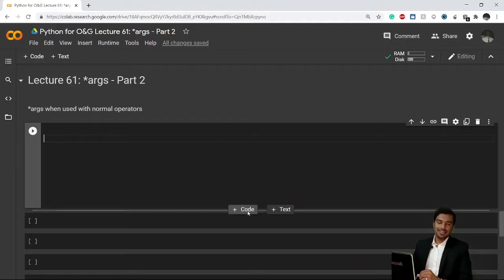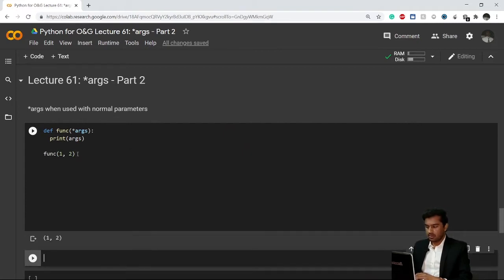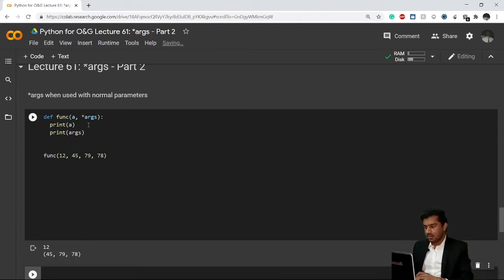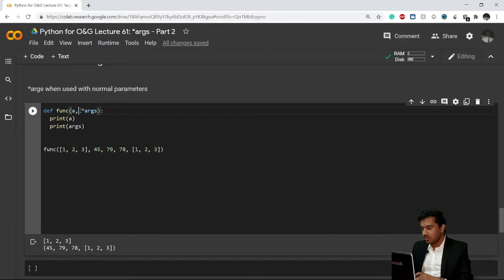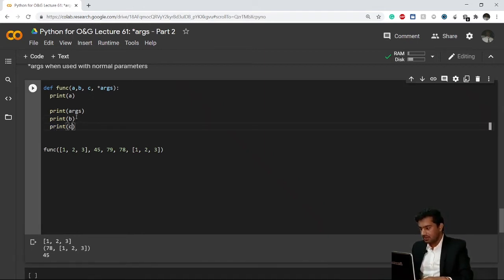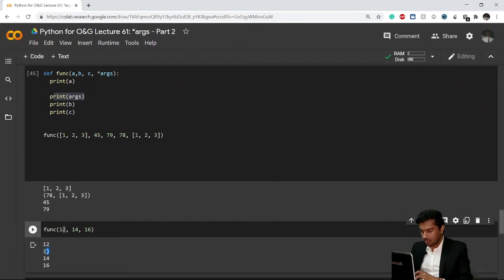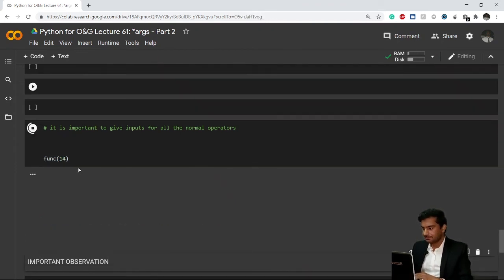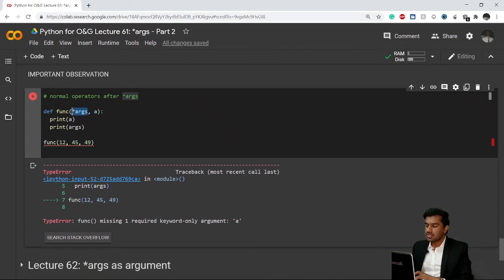Lecture 61 - *args (star operator) with normal parameter | Python for Oil and Gas